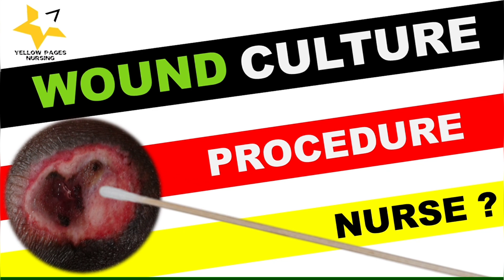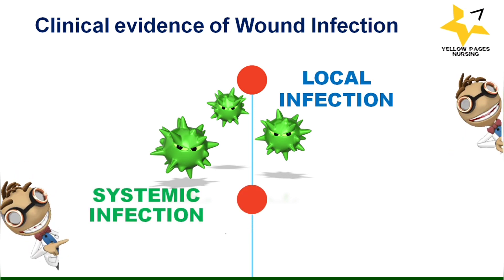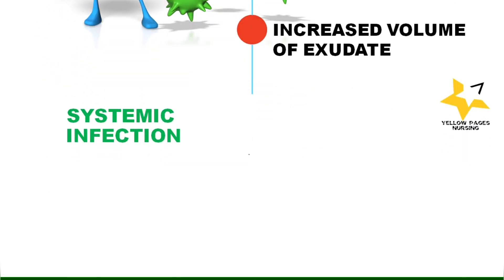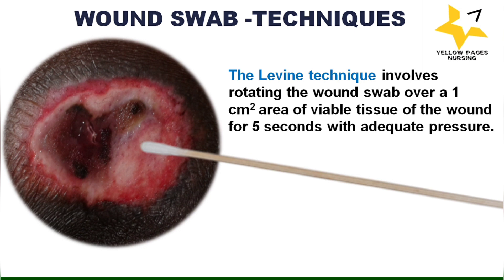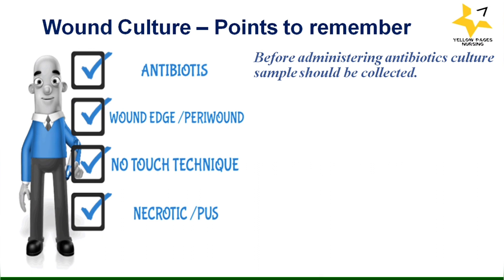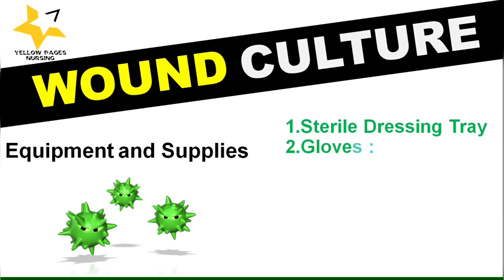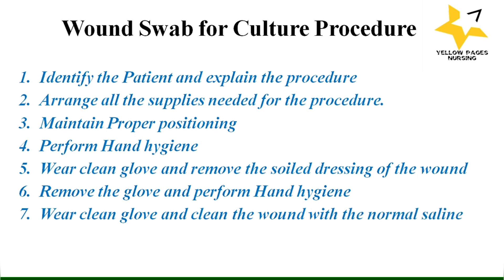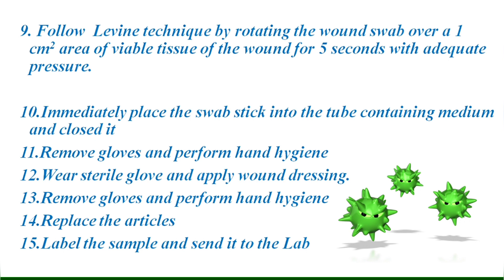Wound Culture | Wound swab for culture and sensitivity | How to collect wound culture| Nurse?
Wound Culture | Wound swab for culture and sensitivity | How to collect wound culture| Nurse?Wound swab culture and sensitivity - Nursing Procedure

1.Identify the Patient and explain the procedure
2.Arrange all the supplies needed for the procedure.
3.Maintain Proper positioning
4.Perform Hand hygiene
5.Wear clean glove and remove the soiled dressing of the wound
6.Remove the glove and perform Hand hygiene
7.Wear clean glove and clean the wound with the normal saline
8.Use sterile gauze to remove excess saline  from the wound surface.
9.Follow  Levine technique by rotating the wound swab over a 1 cm2 area of viable tissue of the wound for 5 seconds with adequate pressure.

10.Immediately place the swab stick into the tube containing medium and closed it
11.Remove gloves and perform hand hygiene
12.Wear sterile glove and apply wound dressing.
13.Remove gloves and perform hand hygiene
14.Replace the articles
15.Label the sample and send it to the Lab